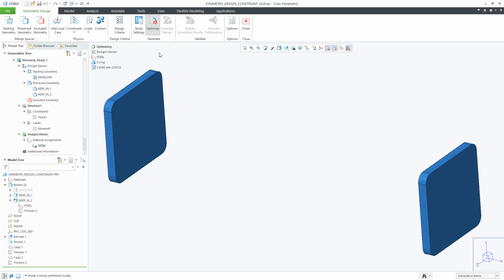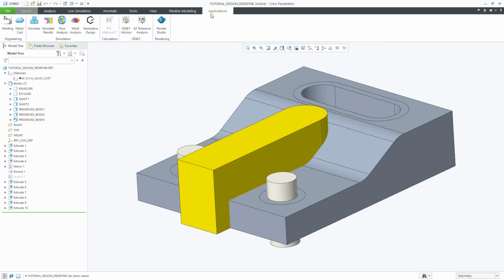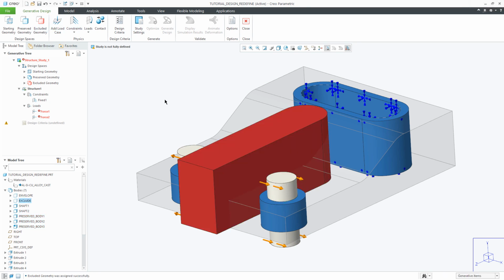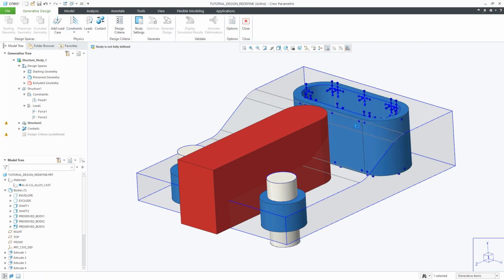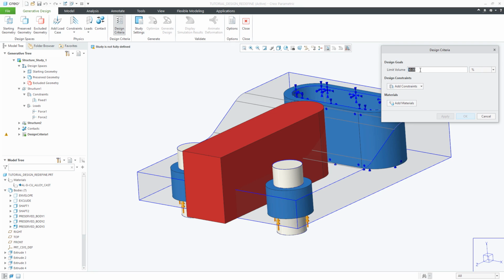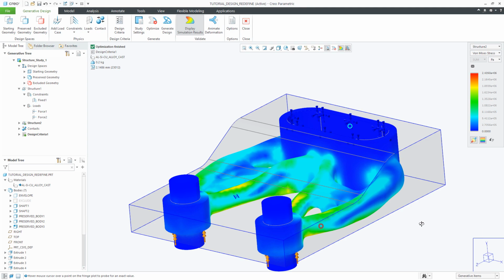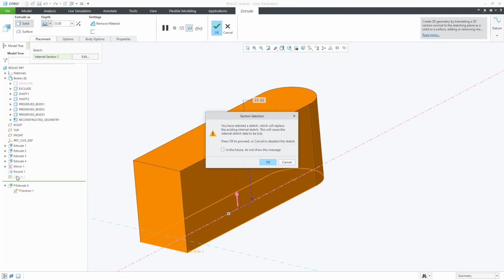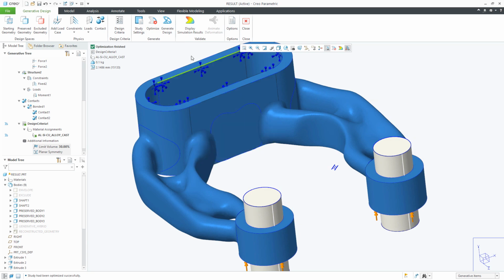Creo Generative Topology Optimization Extension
Creo GTO omogoča pripravo lažjih in za izdelavo cenejših modelov, ki po optimizaciji ohranijo zahtevane mehanske lastnosti.